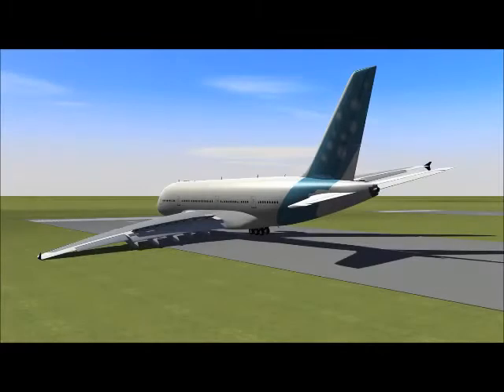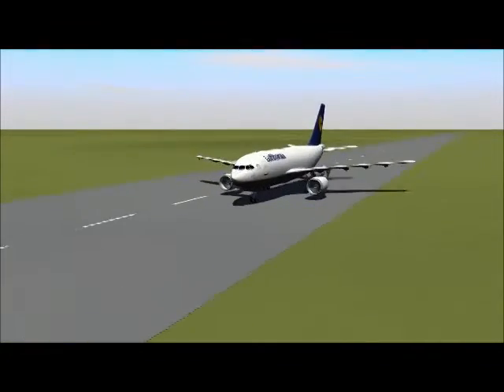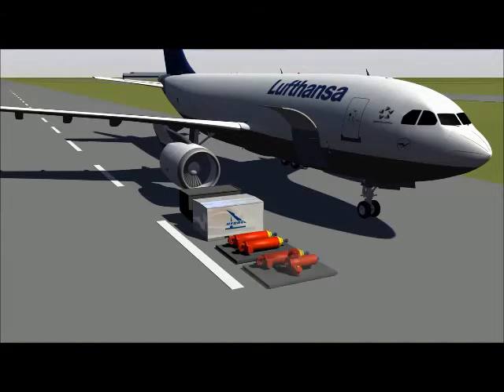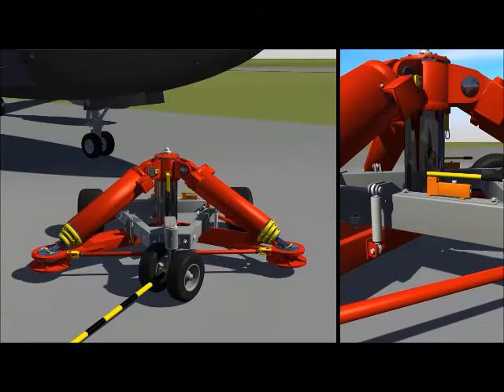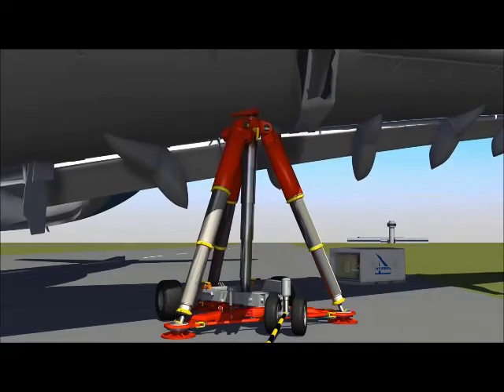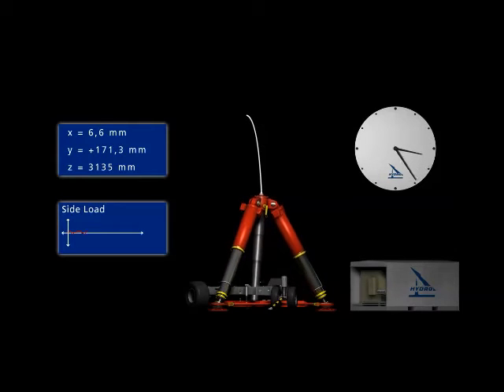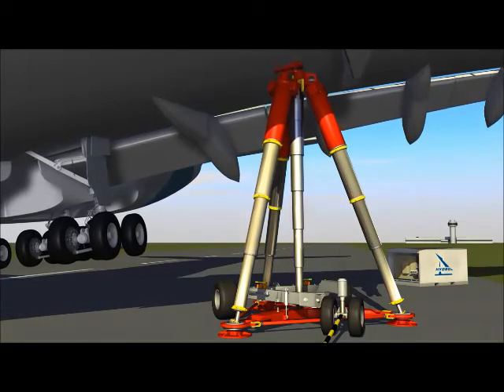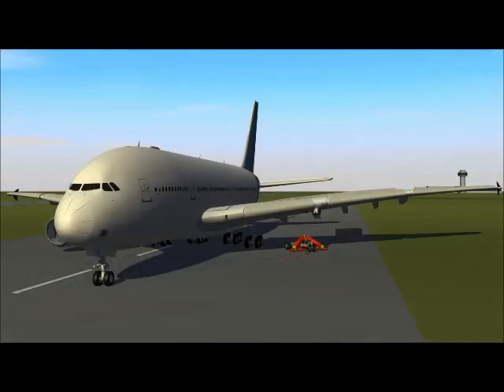HYDRO Systems KG - ILS Recovery Jacking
Innovative aircraft recovery jack for Airbus A380.